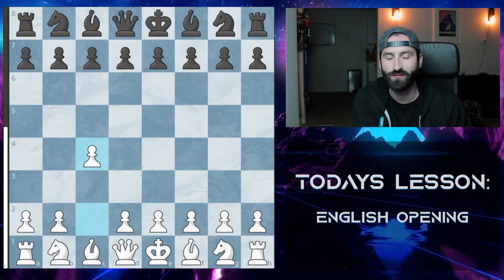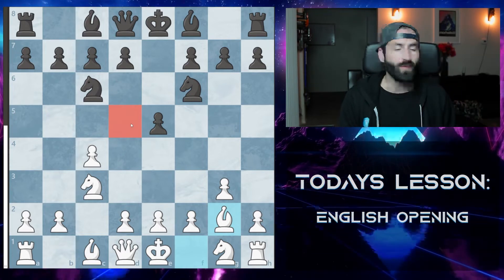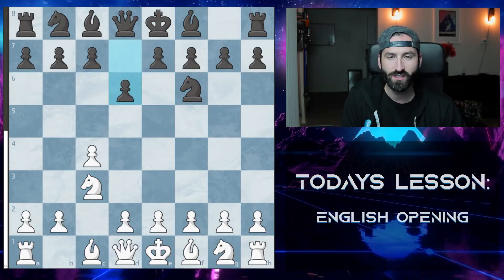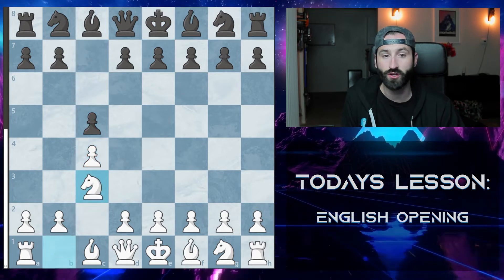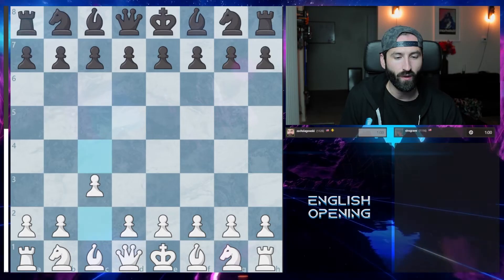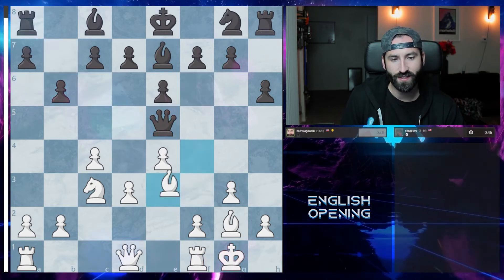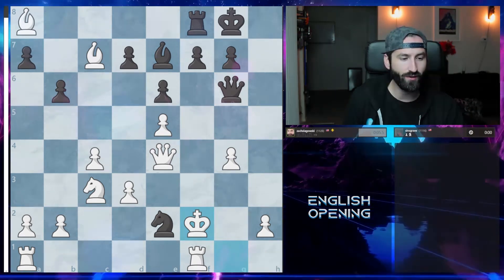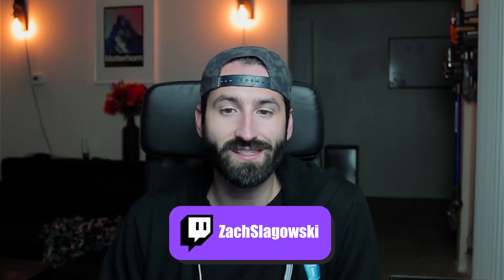Learn how to win with the English Opening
Want to learn the English Opening in Chess? In this quick 4 minute video, I go over the main things the English tries to accomplish to give you the best chance of winning with the opening as a beginner.